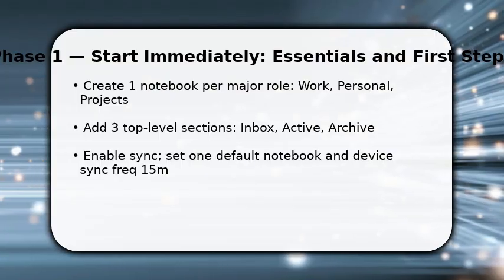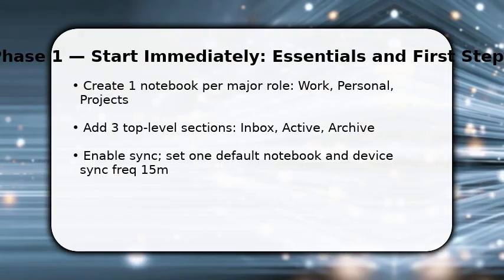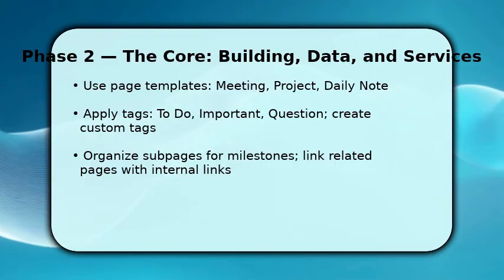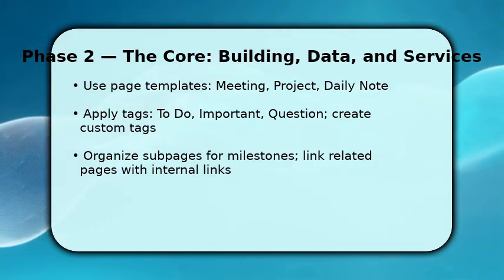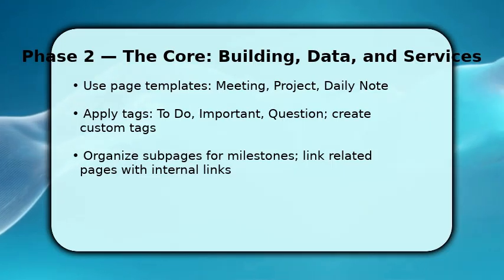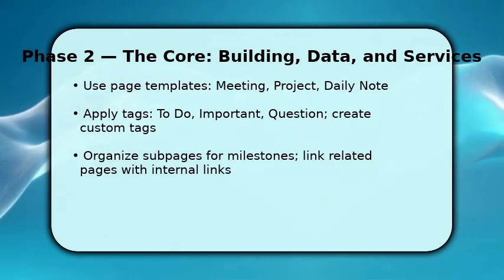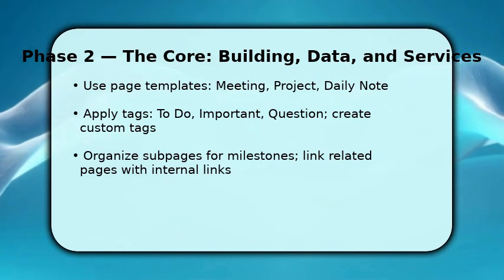How to Use Onenote for Productivity (updated)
How to Use Onenote for Productivity (updated) | 🔒 Surfshark VPN Deal — Stay private and secure. $1.99/mo + 3 Months Free ▸

Discover the ultimate way to boost your productivity using OneNote. This video guide walks you through setting up a personalized digital workspace, organizing tasks efficiently with notebooks and tags, syncing across devices for seamless access anywhere, and sharing insights effectively within teams.

OneNote, productivity tips, digital organization, sync notes, team collaboration OneNote